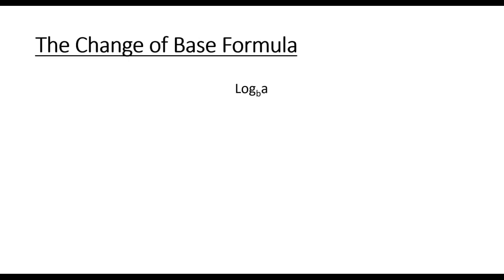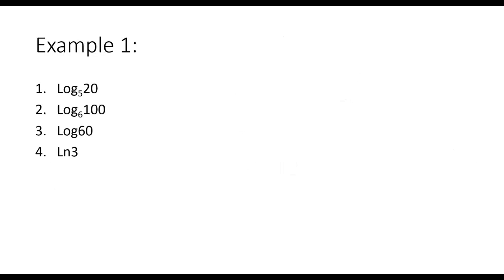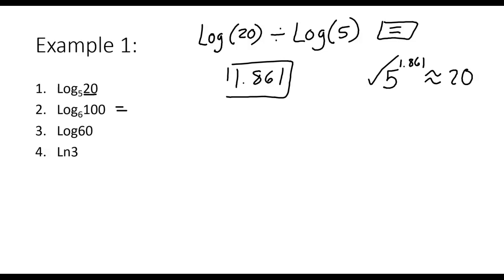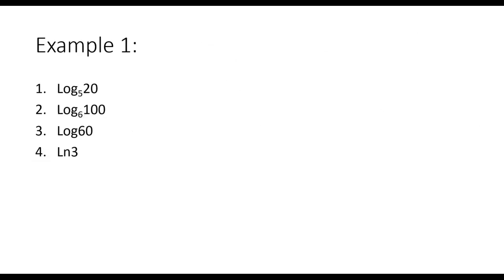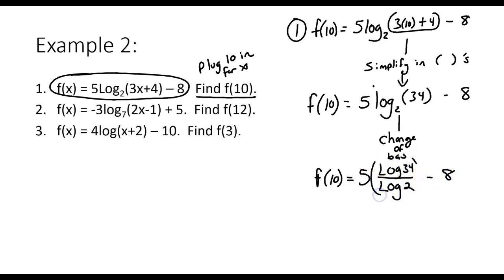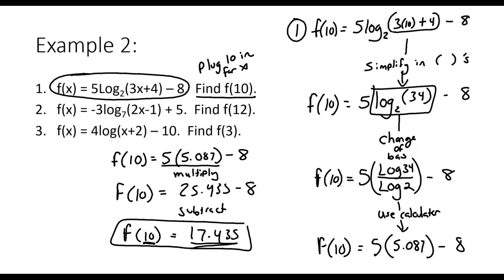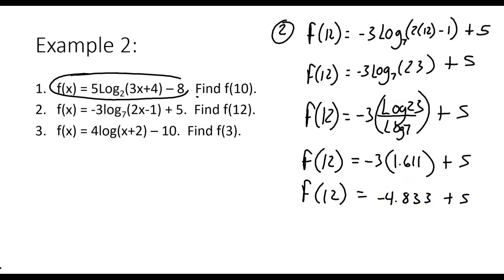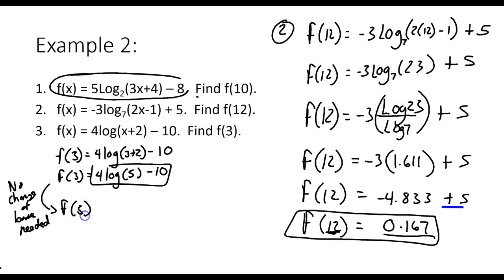Alg 2 10.6 Lesson 23/24